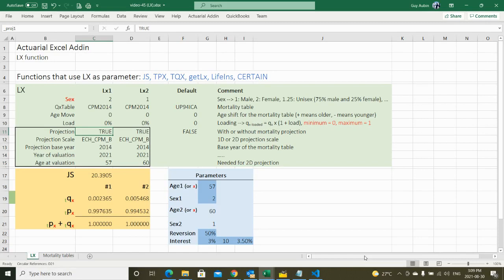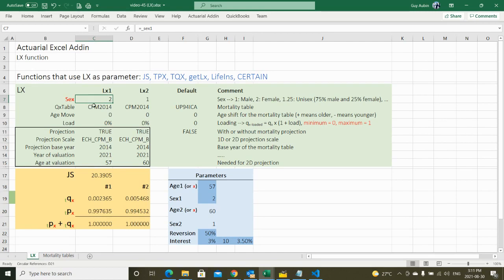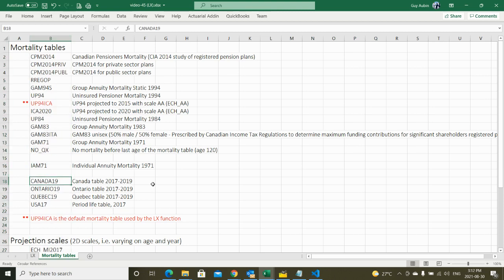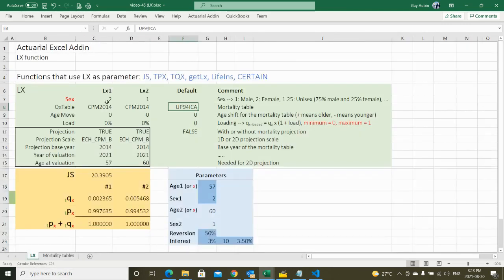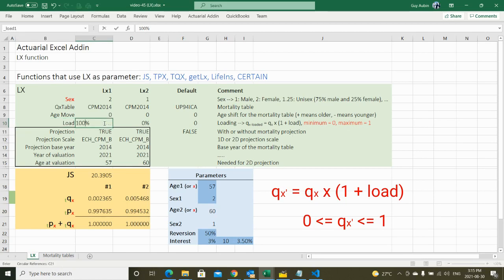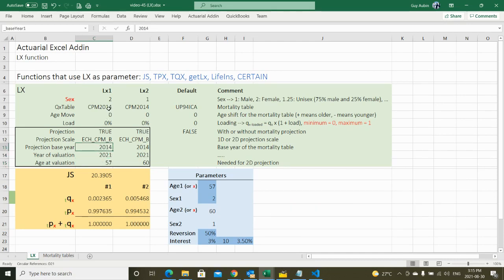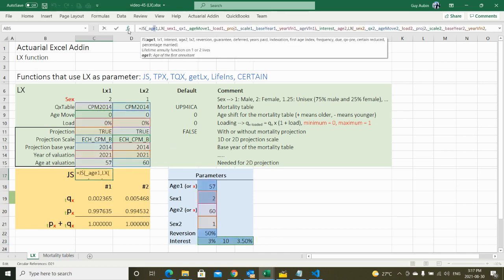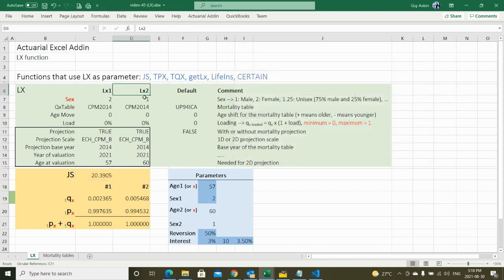Actuarial Excel Addin - LX function